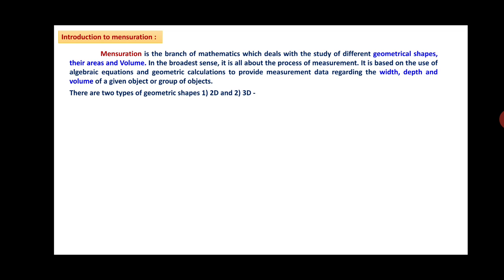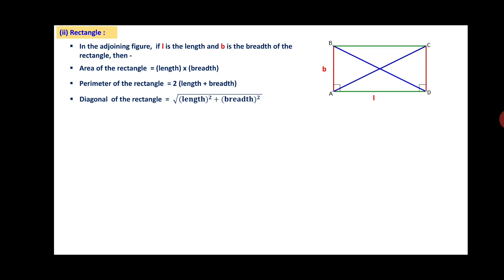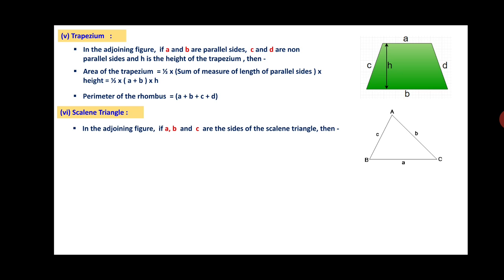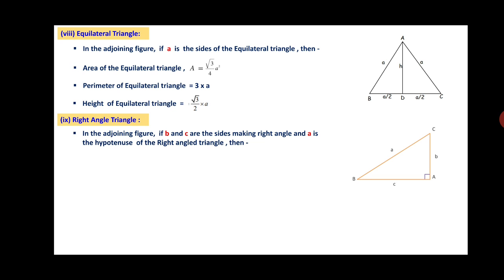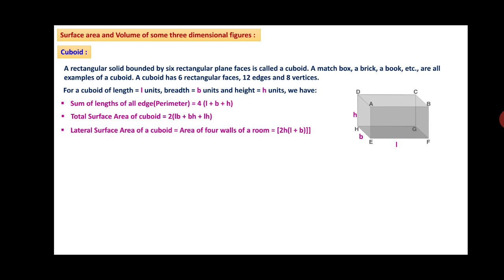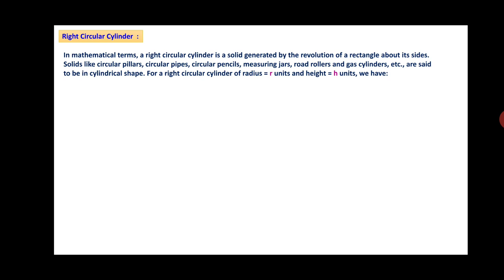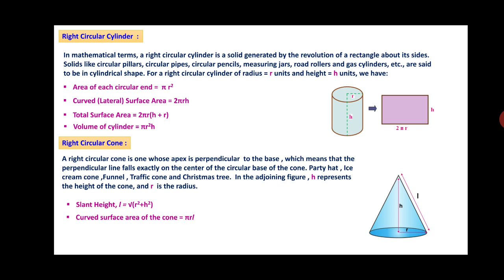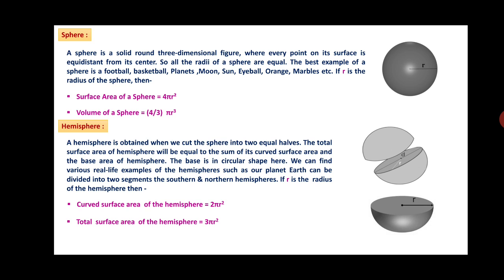10th Maths - II : MENSURATION - I. BY:- SUBHASH NAGARSE ( JAIN GURUKUL HIGSCHOOL, SOLAPUR)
Introduction to Mensuration, Some important formulas of 2D figures, Surface area and volume of some 3D figures.